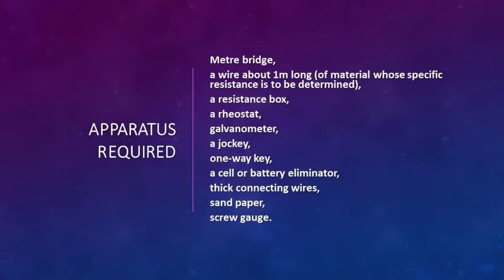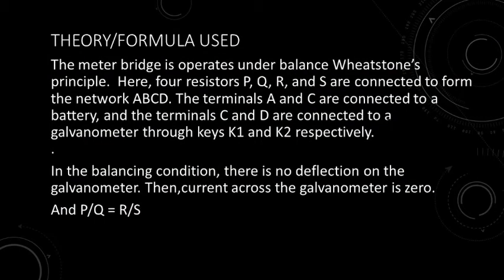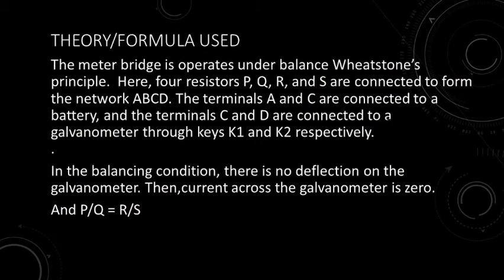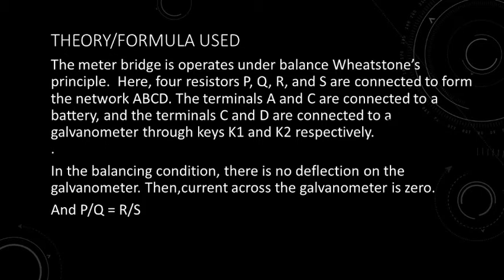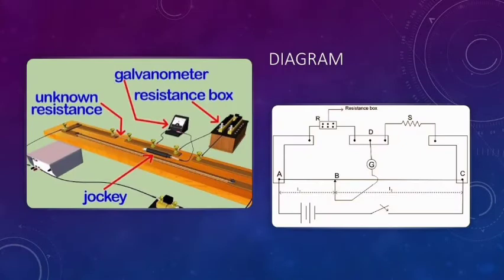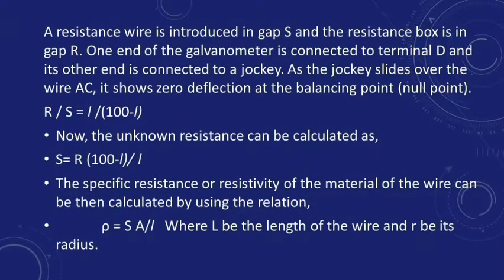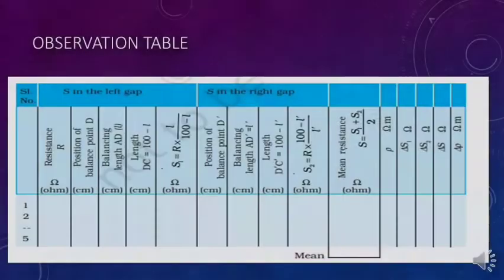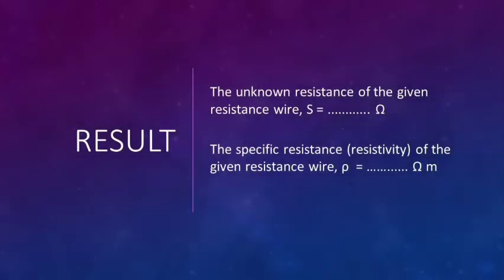meter bridge practical class-XII